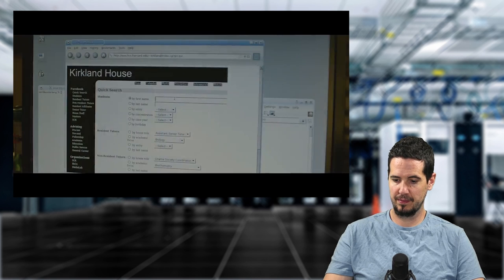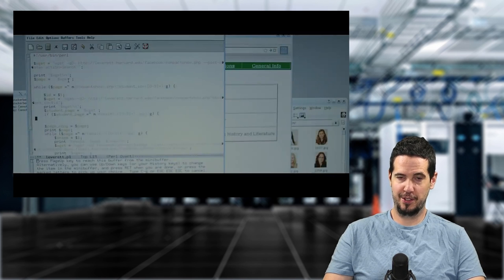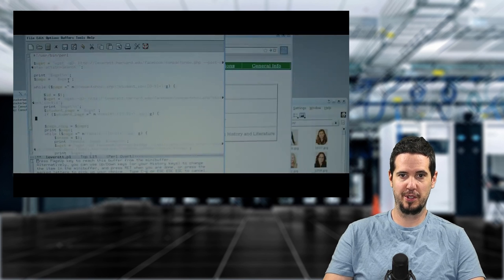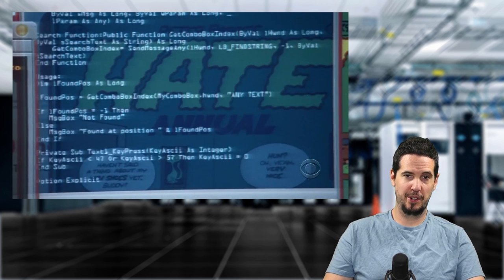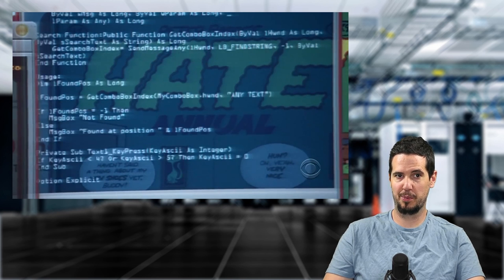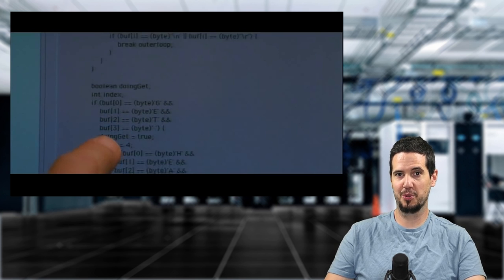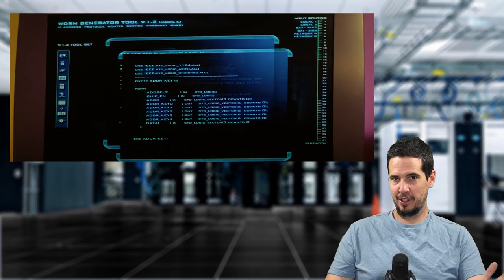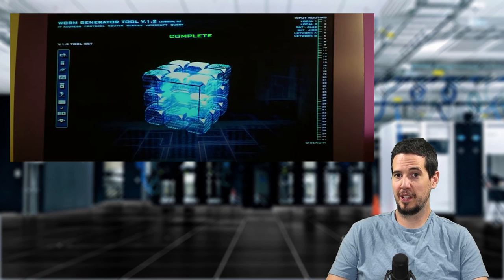Engineer Breaks Down Hollywood Programming Scenes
In this video I look at some programming/hacking scenes for TV and Movies and break it down for you for the purposes of explaining and assessing accuracy.

0:00 - Intro
0:23 - The Social Network
2:14 - Mr. Robot
3:31 - Criminal Minds
4:50 - Antitrust
6:15 - Swordfish
8:39 - Castle